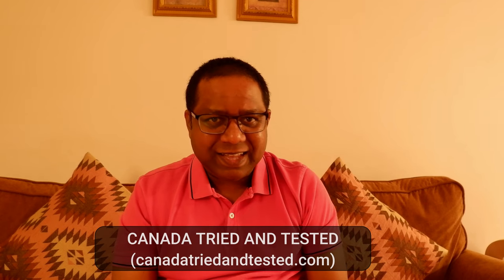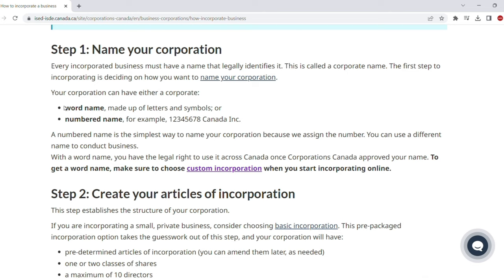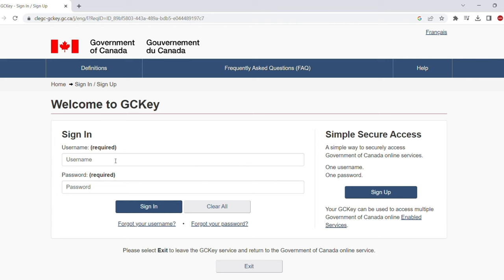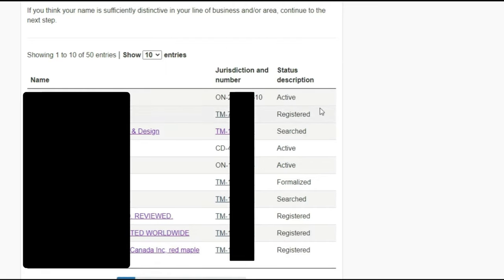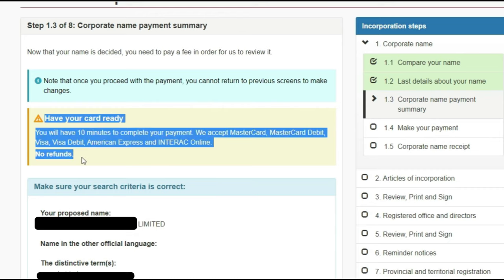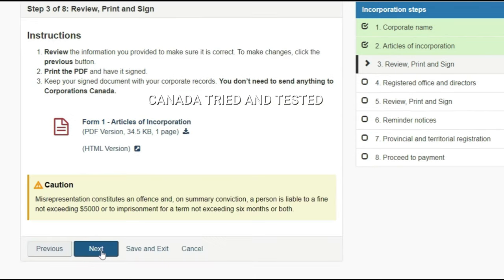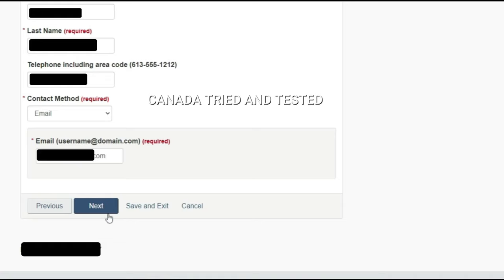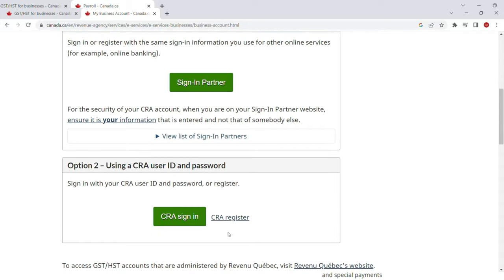How to register business in Canada step by step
In this comprehensive video, I will guide you through the process of starting a business in Canada. We will cover everything from proposing a corporate business name using the NUANS system, filing the Articles of Incorporation, understanding the description of classes of shares, and exploring various restrictions and powers related to your corporation. Additionally, I'll provide information on selecting a registered office address, forming a board of directors, and discuss the cost of incorporating a business in Canada in 2023. We'll also delve into the ongoing obligations you need to fulfill after incorporating your business.

I am sharing links to the website which will help you with your registration.  Do spread the good word and help those wishing by telling that Registering a corporation in Canada takes less than 30 minutes

0:18 Online filing Center link
1:46 How to Incorporate business
2:29 Federal Incorporation Benefit/Eligibility details
2:47 Incorporate link
2:55 Continue to Sign in
3:33 Continue to Sign in
3:53 Type of incorporation
4:15 Step 1 Contact Info and Corporate Name
5:30 Nuans report
5:47 Legal element and capitalization
7:16 Corporate name payment summary
7:44 Proceed to payment
8:00 Make your payment
8:10 Corporate name receipt
9:00 Review Print and Sign
9:50 Reminder notices
9:57 Provincial and Territorial registration
11:07 Proceed to payment
12:25 Corporation Certificate
12:35 GST HST Payroll and other documents
I hope you found today's video informative and helpful.